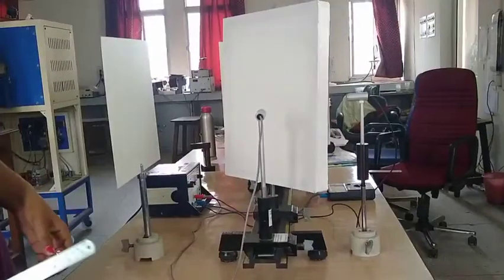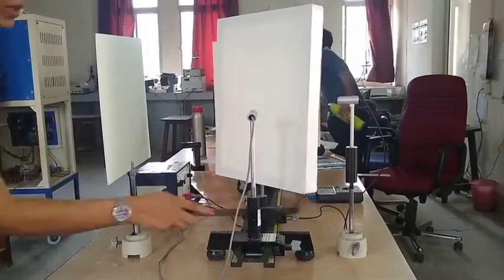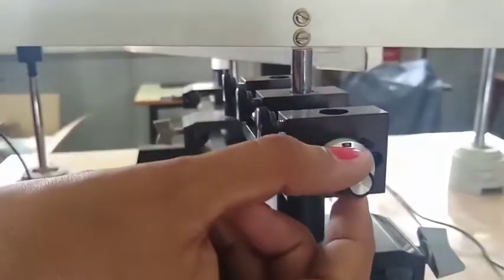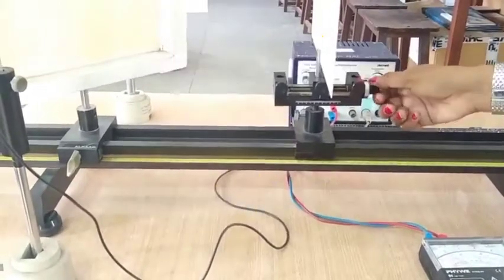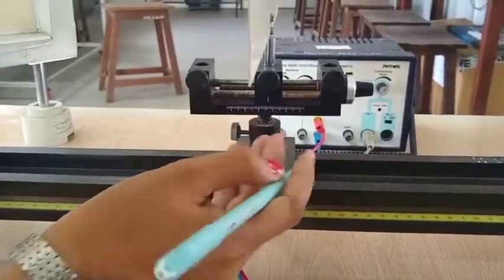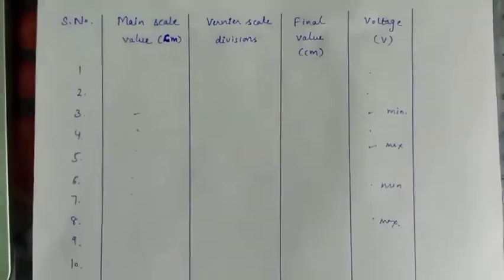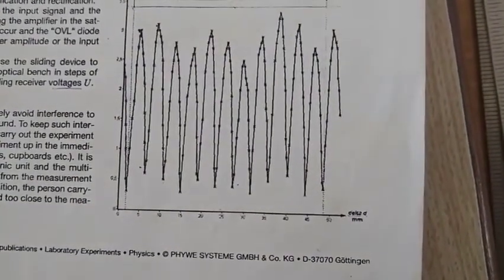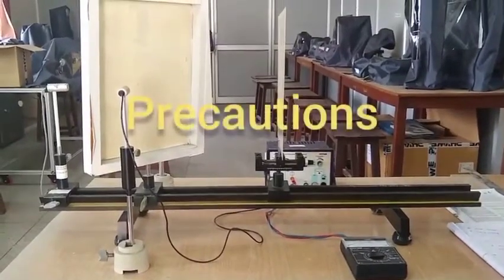Wavelength of ultrasound using Michelson-Interferometer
This video was created by me as a part of my teaching assistantship during PhD program.